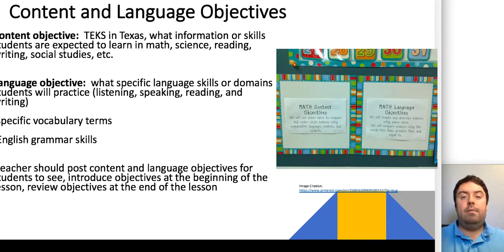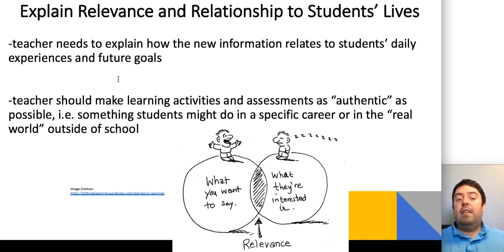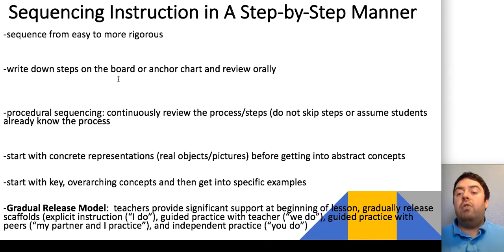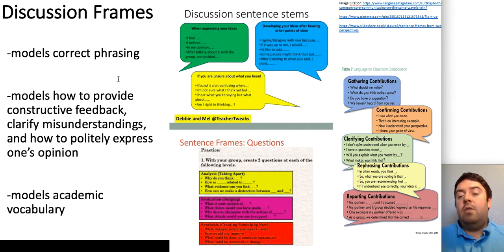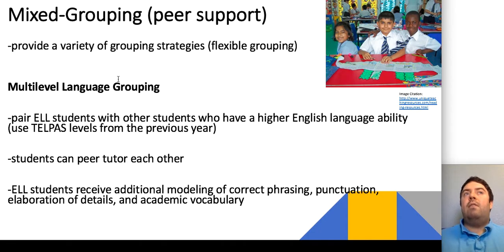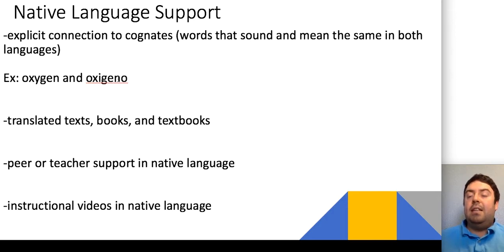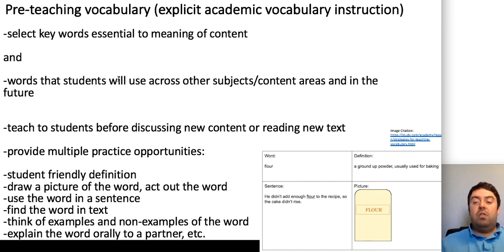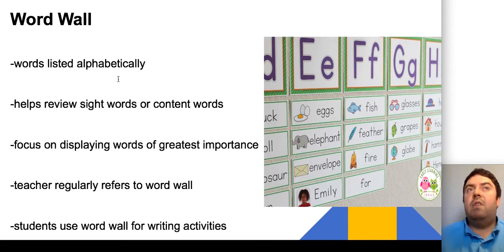ESL Strategies: Instructional Supports (Scaffolds) for English Language Learners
This video details instructional supports that teachers can provide to support their ELL students' academic success.

ESL Teachers, bilingual teachers, and teachers with English Language Learners will benefit from learning scaffolds to support their students'  overall comprehension of content.